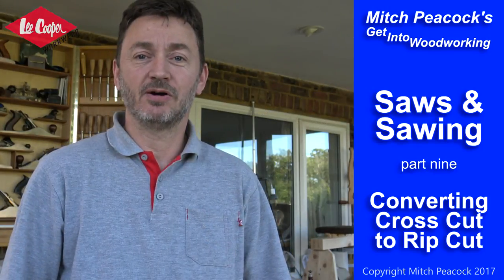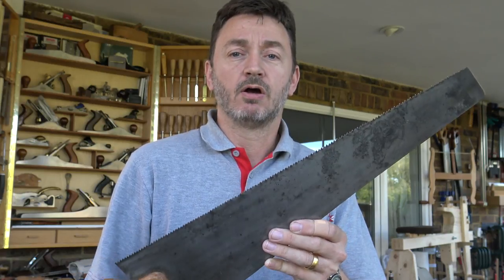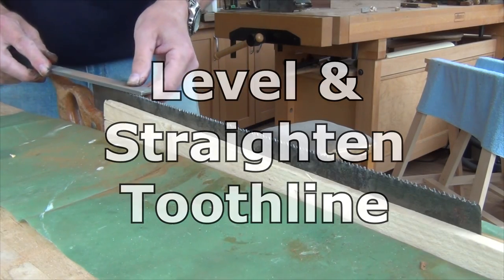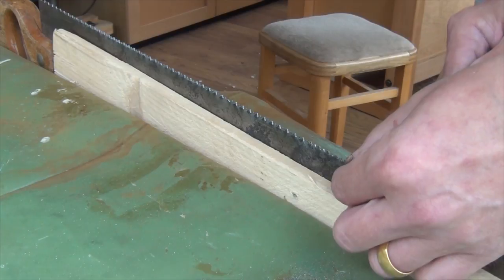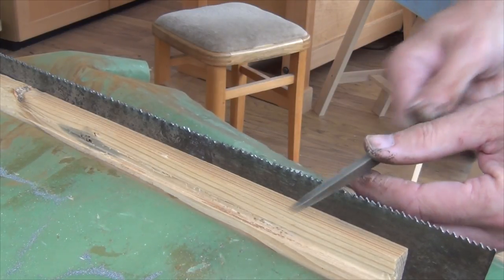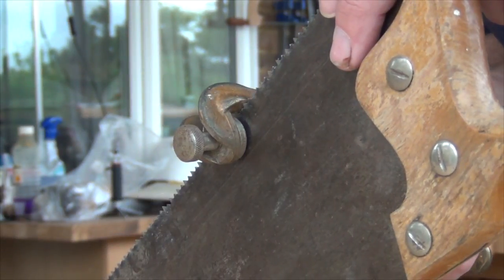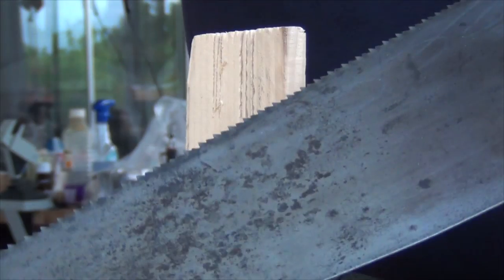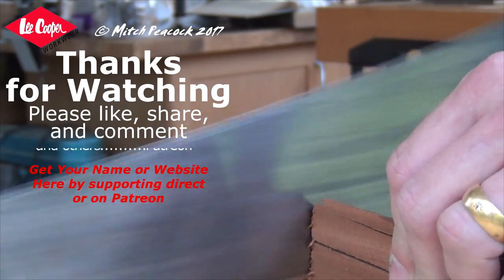Cross Cut to Rip Cut Panel Saw Tune Up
Previously released on my Get Into Woodworking channel
Bringing a poor saw back to life, with a new function - a bench saw for large tenons
↓↓↓  Scroll down for more info  ↓↓↓  Links  ↓↓↓ Etc. ↓↓↓

I sell a few items through my Etsy shop 'Tree2Gift':

Cheers, Mitch